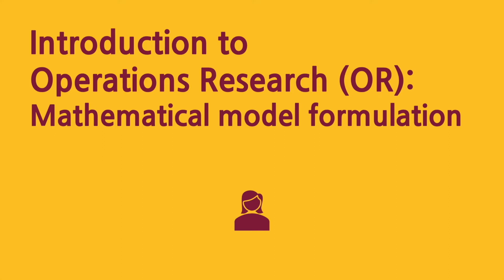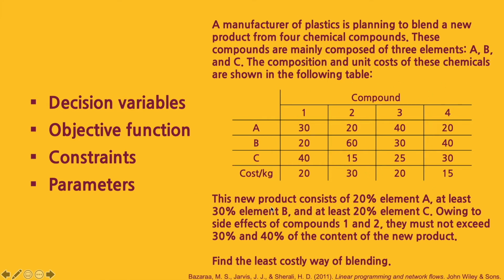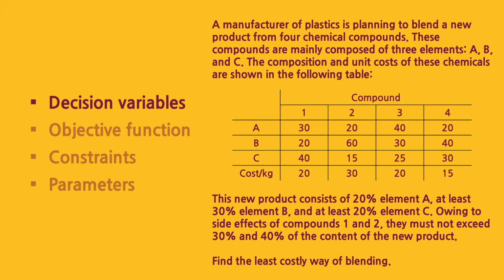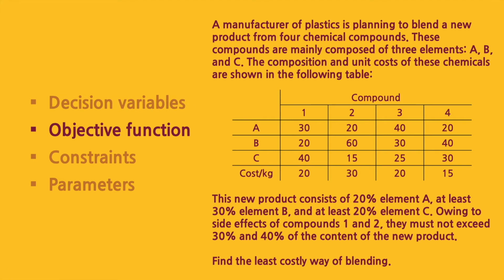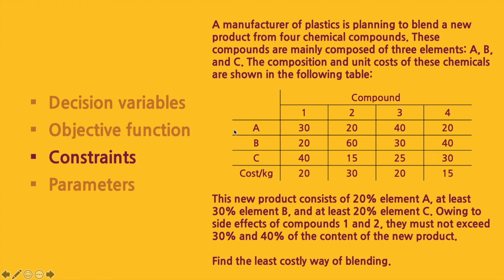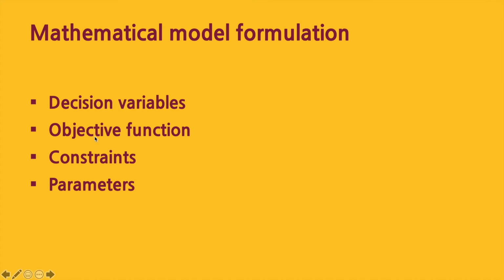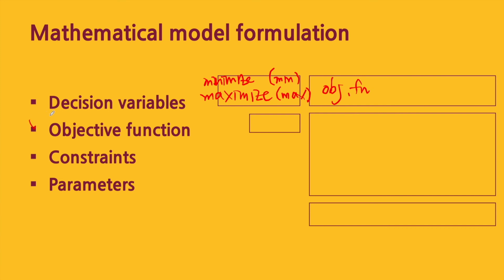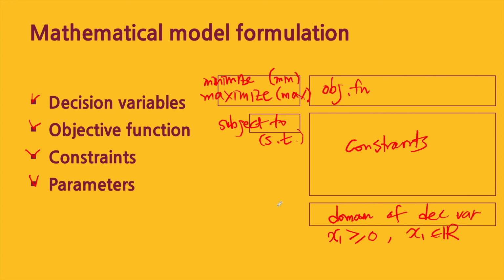1. How to Formulate the Mathematical Model With an Example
I am going to upload videos that introduce the optimization models and methods. This video introduces how to formulate the mathematical model, which helps you to understand upcoming videos.

Bazaraa et al. (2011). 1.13

A manufacturer of plastics is planning to blend a new product from four chemical compounds. These compounds are mainly composed of three elements: A, B, and C. The composition and unit costs of these chemicals are given in the slides. This new product consists of 20% element A, at least 30% element B, and at least 20% element C. Owing to side effects of compounds 1 and 2, they must not exceed 30% and 40% of the content of the new product. Find the least costly way of blending.

Reference:
Bazaraa, M. S., Jarvis, J. J., & Sherali, H. D. (2011). Linear programming and network flows. John Wiley & Sons.